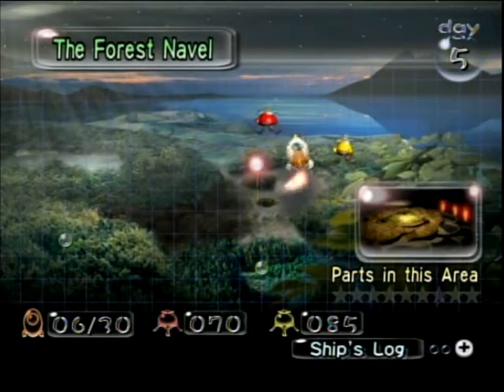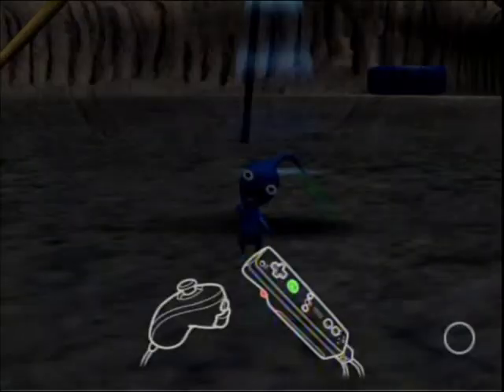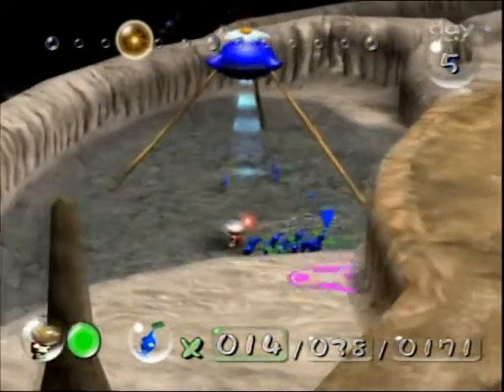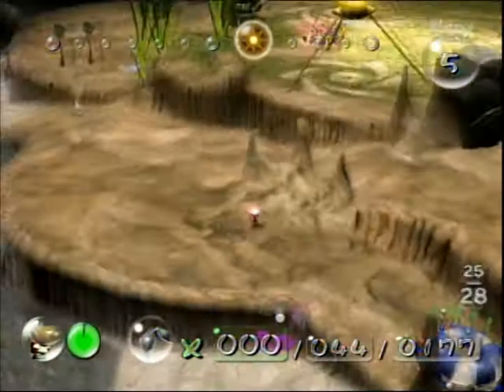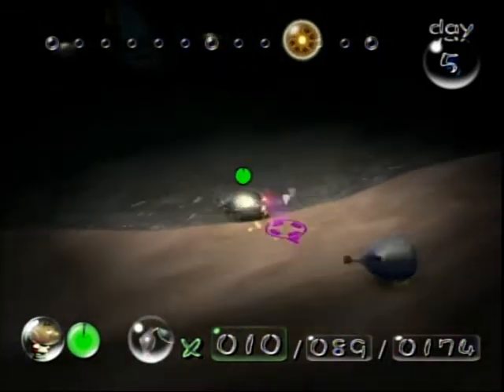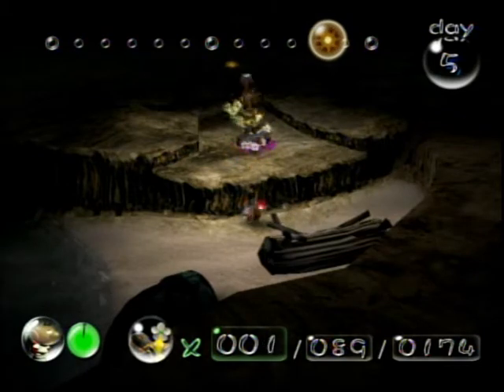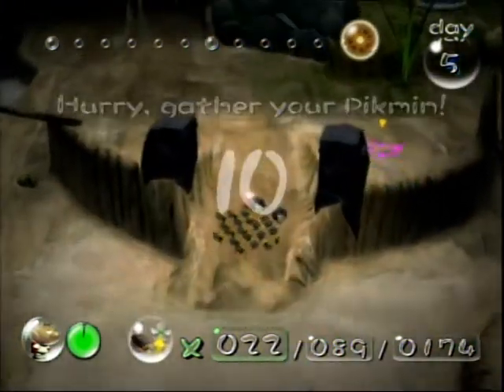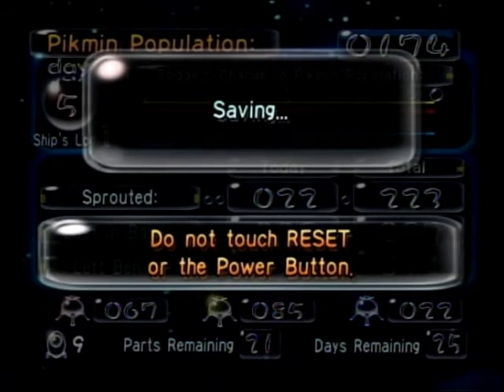Pikmin - Day 5: Blue Pikmin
We go into the newly discovered area, The Forest Navel.  To find some more ship parts.

All my Playlists (for this channel)